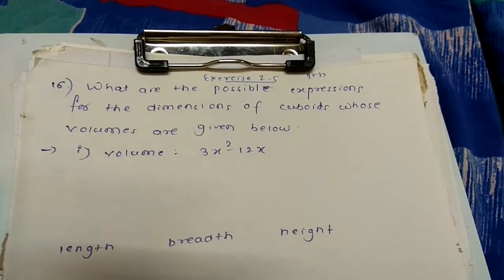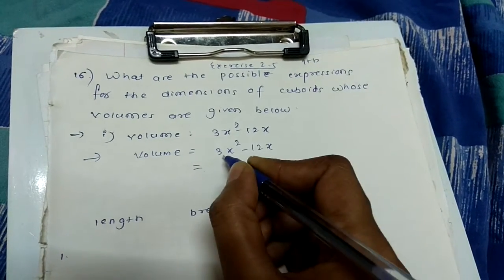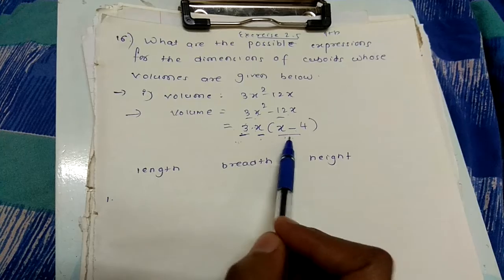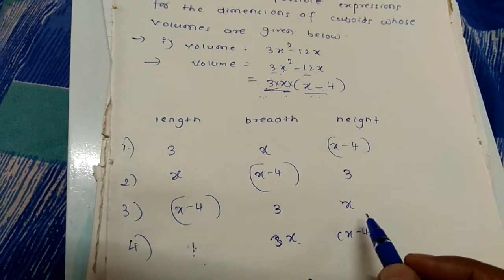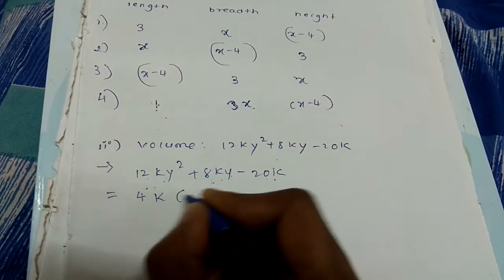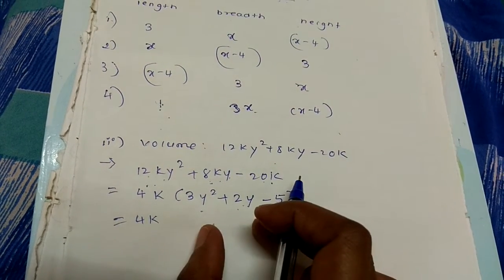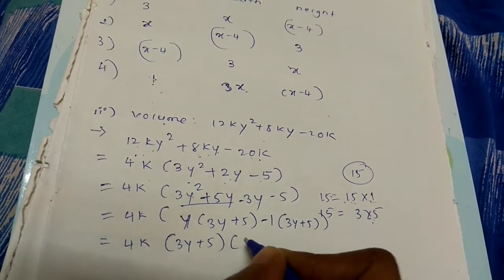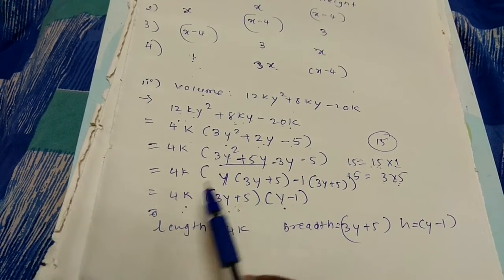NCERT 9 Maths Polynomials Exercise 2.5 Q.No (16)